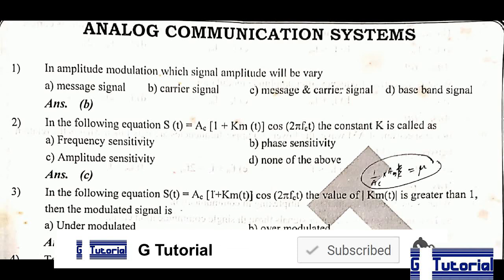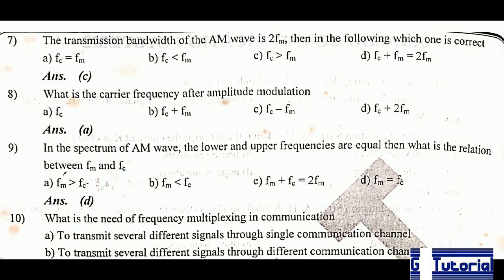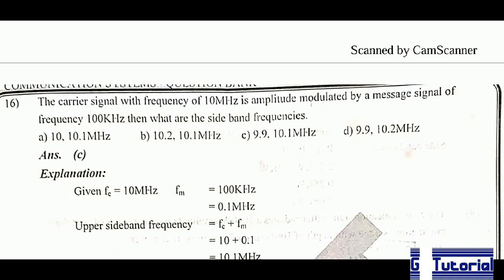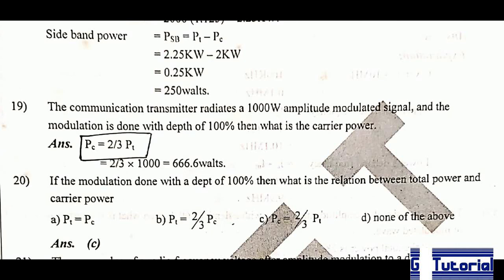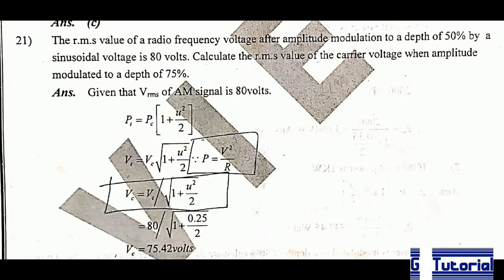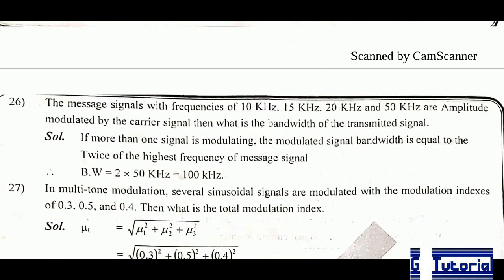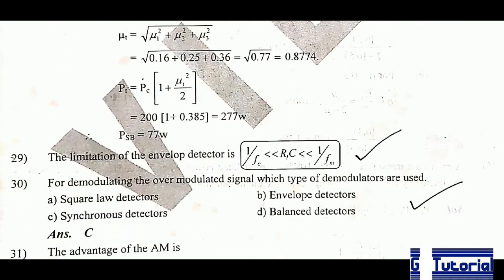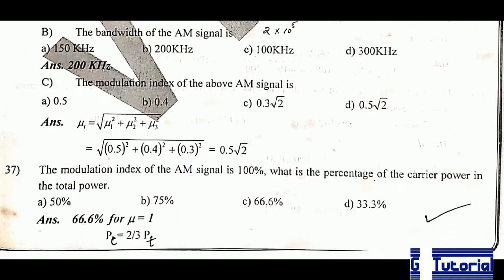35 Problems and Solution on Amplitude Modulation - Explained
35 Problems and Solution on Amplitude Modulation - Explained.

Amplitude modulation (AM) is a modulation technique used in electronic communication, most commonly for transmitting information via a radio carrier wave. In amplitude modulation, the amplitude (signal strength) of the carrier wave is varied in proportion to that of the message signal being transmitted.